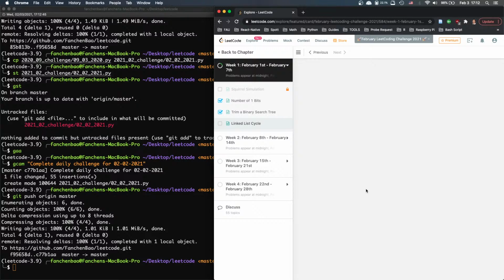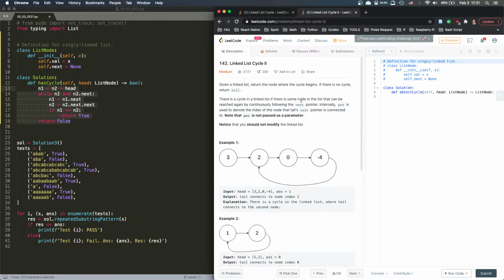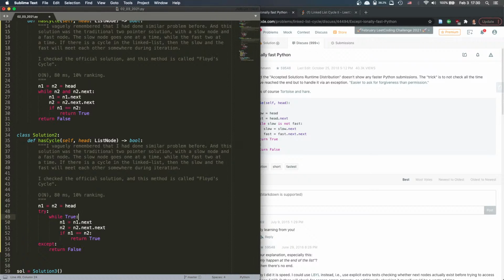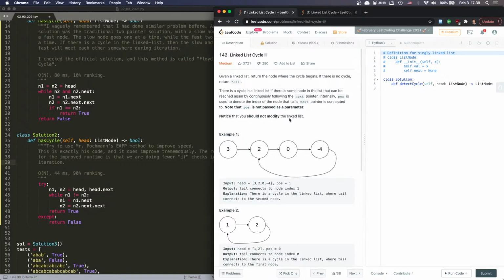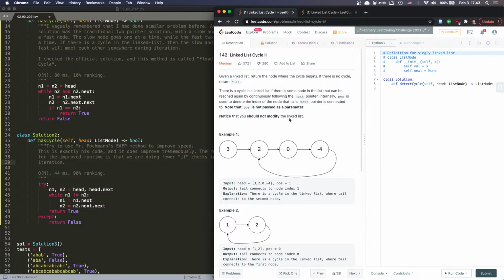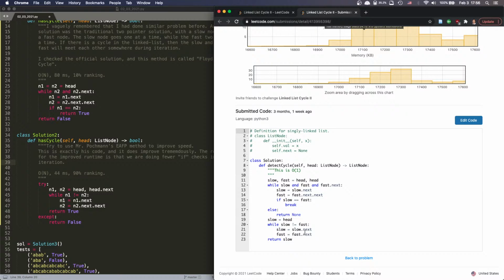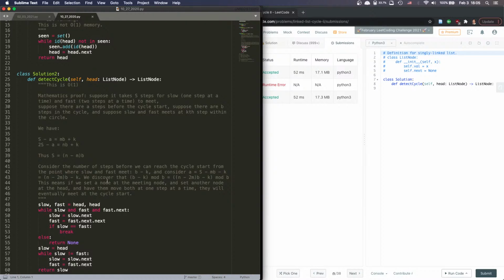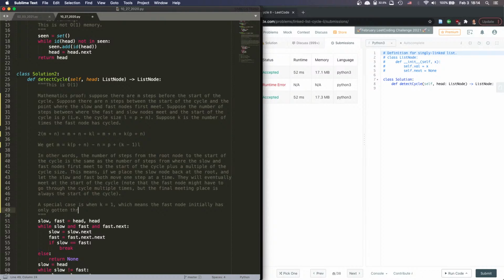2021-02-03 leetcode 141